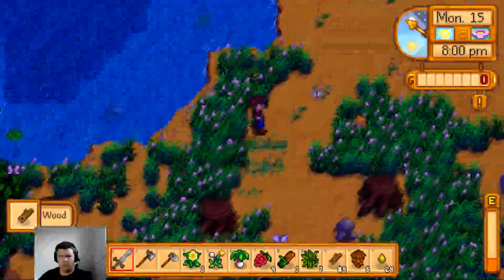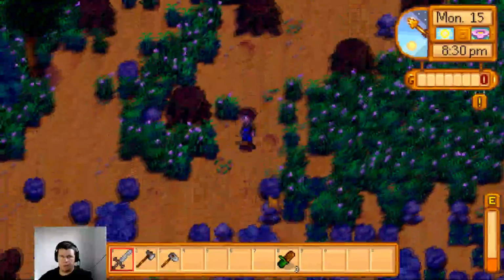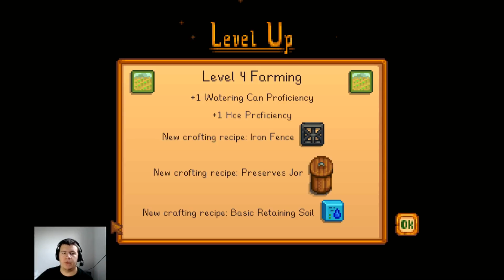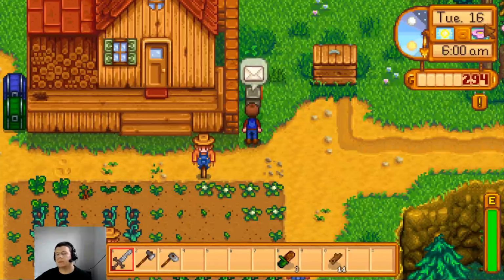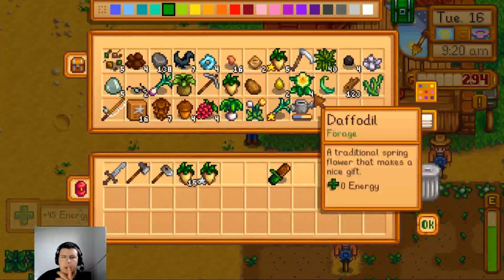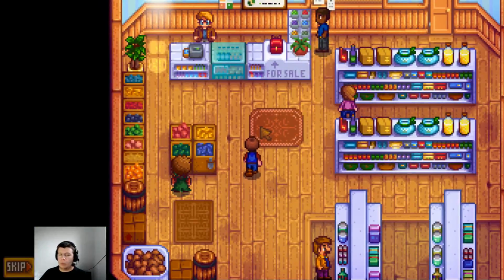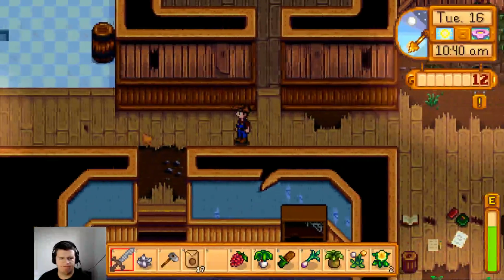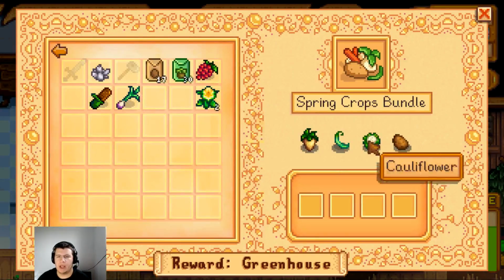FULL 100% Stardew valley playthrough ! /w Samyott (Part 19)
New on youtube community. French is my first language. Still place to improve in my competitive play.
Recording is my passion for video games.
Video owned by Samyott.